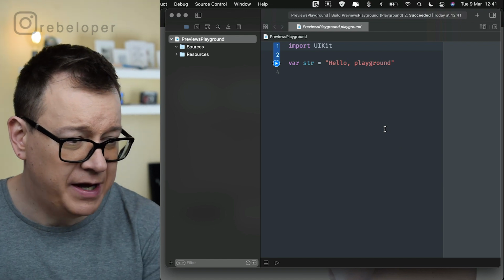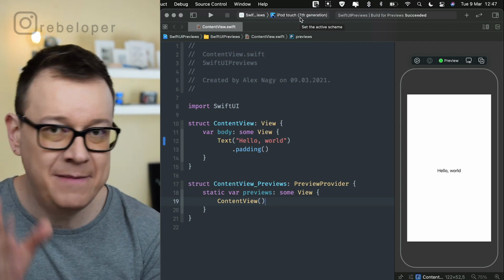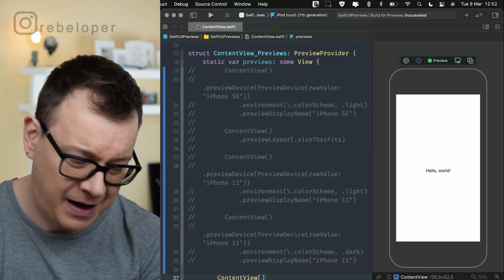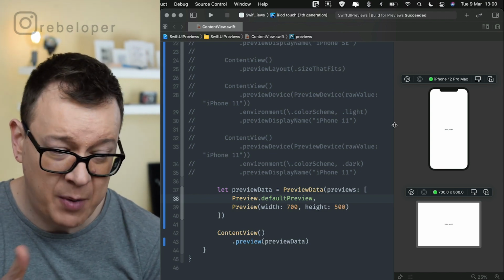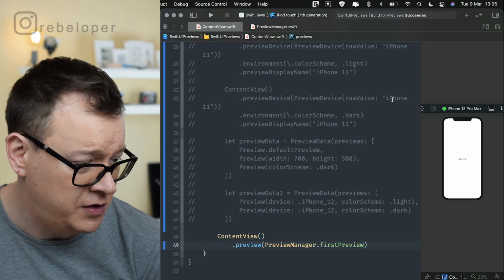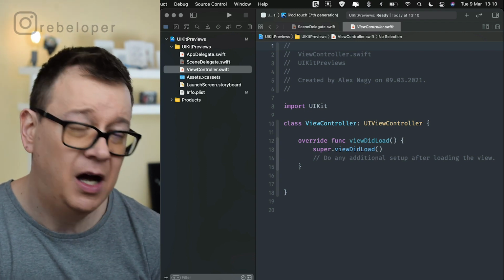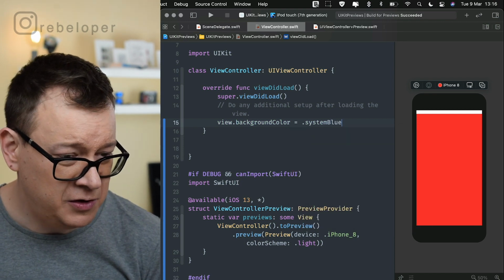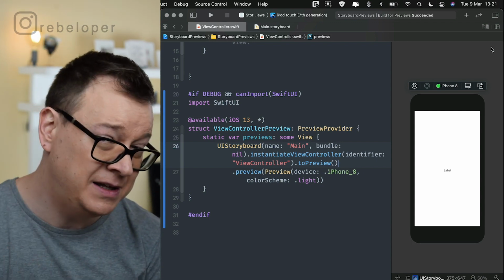Xcode Preview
Want to learn more about xcode and xcode preview? Are you looking for a good swiftui and  uikit preview video?
Have you ever wondered what is live preview and how to use xcode preview? Well you're in luck! Because in this xcode and swift video we will learn all of that! Discover how to use swiftui preview and UIKit preview. In this xcode tutorial apple I will give some tips on  xcode 12,xcode 11, uikit ios, swift basics and swift programming. In this xcode tutorial I'll guide you through uikit examples, what is xcode, xcode for beginners and much more!
If you want to learn iphone app development and mobile engineering, don’t forget to subscribe to my YouTube channel for swiftui tutorial, swift tutorial, xcode tutorial for beginners, ios development tutorial, swift app tutorial, swiftui tutorials and much more! In this xcode tutorial swift we will talk about uikit swift and swift for beginners. In this swift code tutorial I will give you a quick start to learn previews in playgrounds, SwiftUI and UIKit.
Rebeloper is here to help you in previews in playgrounds, SwiftUI and UIKit.

CHAPTERS:
00:00 INTRO
00:30 PREVIEWS IN PLAYGROUNDS
05:00 PREVIEWS IN SWIFTUI
06:45 BASIC PREVIEW MODIFIERS
11:38 PREVIEW KIT
19:55 PREVIEW MANAGER
24:29 PREVIEWS IN UIKIT
33:18 PREVIEWS WITH STORYBOARDS
37:55 WHAT TO DO NEXT